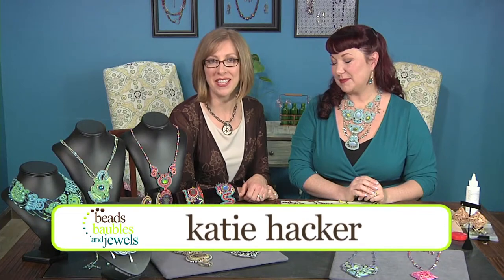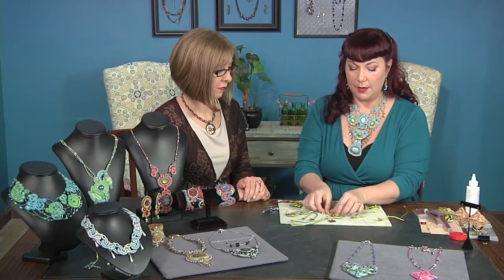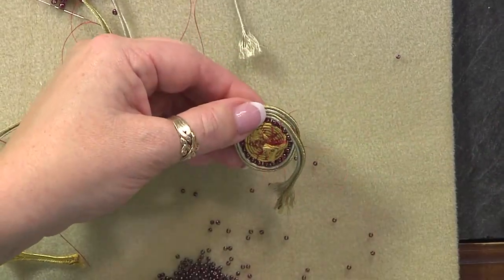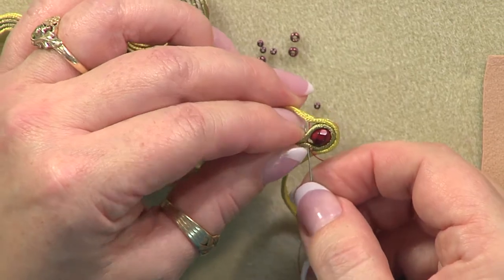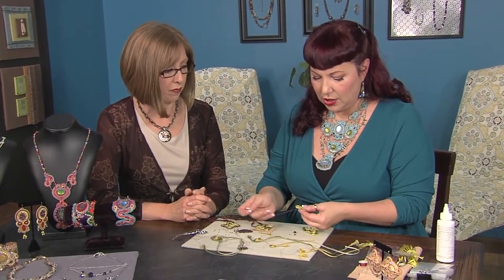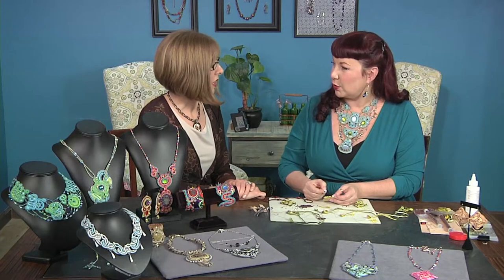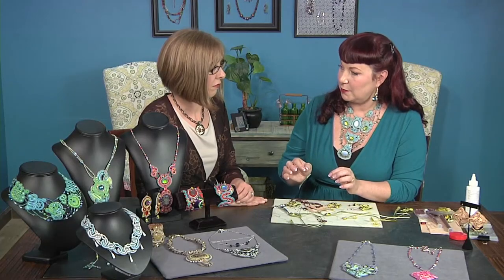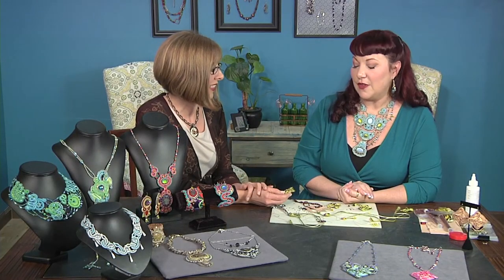Create a colorful soutache project on Beads, Baubles and Jewels with Amee Sweet-McNamara (2210-1)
Amee Sweet-McNamara blends her love of colors and shapes with soutache braid and tiny beads to create high-impact jewelry. On this season of Beads, Baubles and Jewels join a variety of inspiring jewelry makers to Make It Tonight and Wear It Tomorrow with host Katie Hacker. Each artist shows how to make creative jewelry using easy-to-find supplies and innovative techniques. Katie finishes each show with a Beading Lesson sharing a few of her favorite tips and techniques.